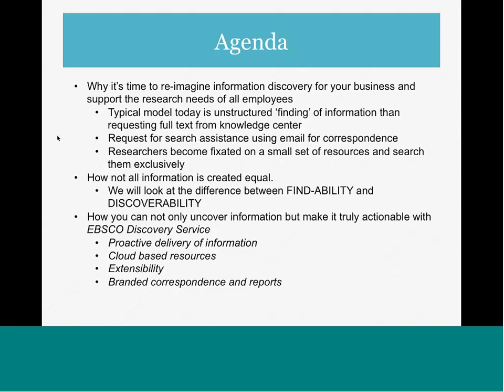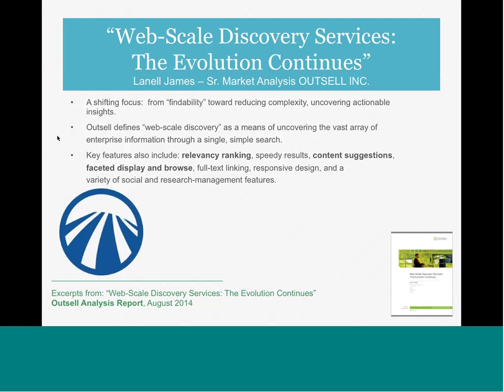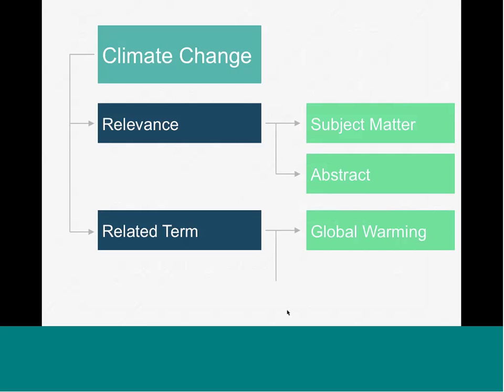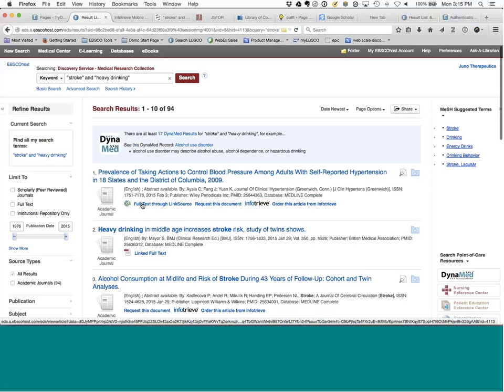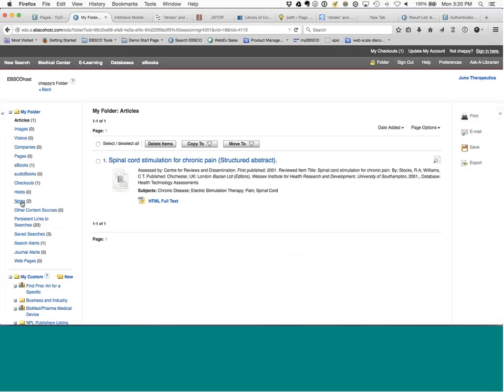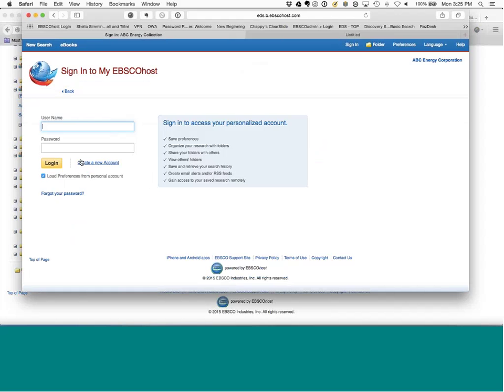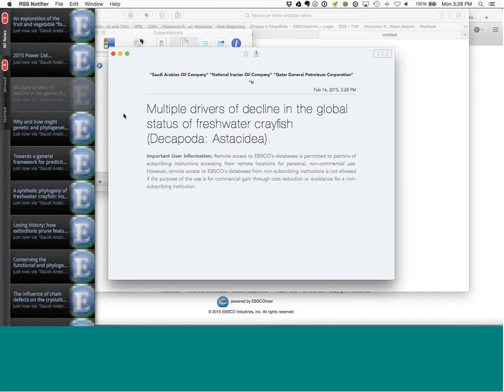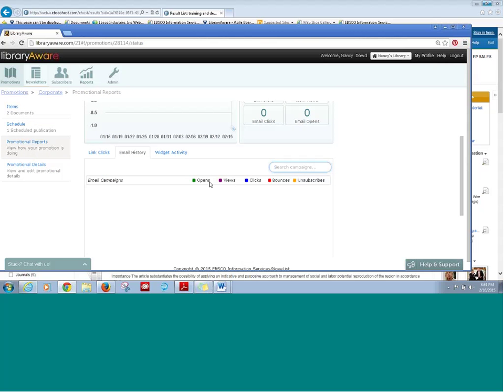Uncovering Actionable Information for your Business 20150216 2000 1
EBSCO’s Chappy Floyd, VP of Discovery Innovation for Corporations walks through a variety of examples showing how a discovery tool can help improve search compared to the open web. He also discusses the need to re-imagine information discovery for your business to support research needs of all employees and how information found in EBSCO Discovery Service can be truly actionable.